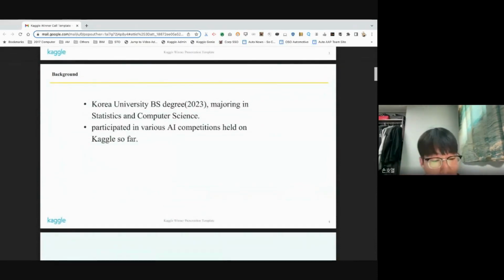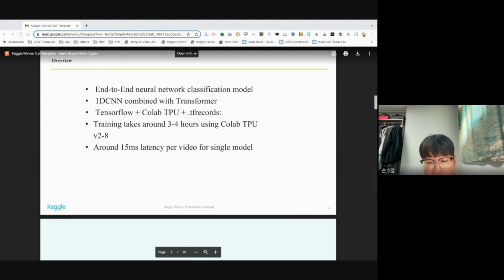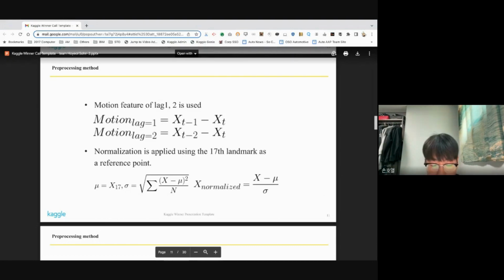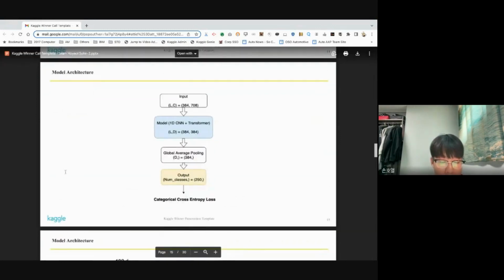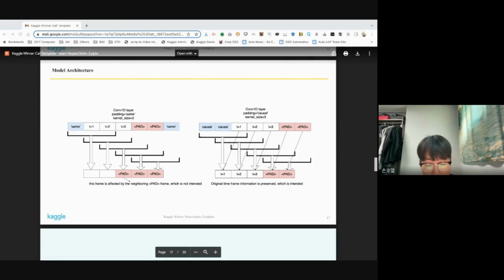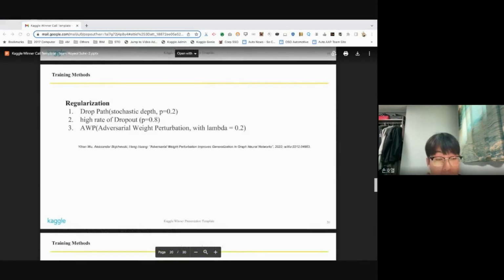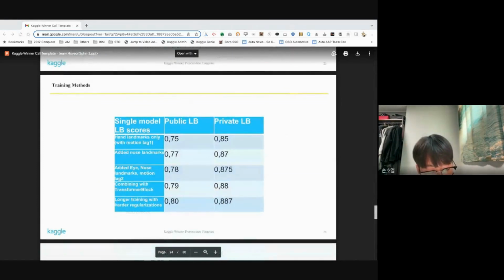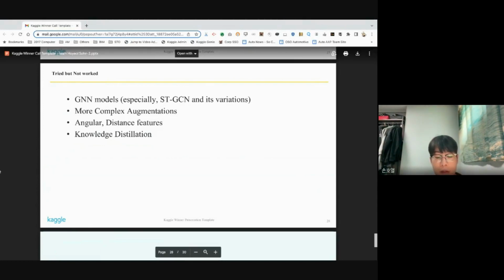Kaggle Winners Walkthroughs: Google Isolated Sign Language Recognition with Hoyeol Sohn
Learn about the winning approach by Team Hoyeol Sohn and the key techniques they used in Google Isolated Sign Language Recognition competition.

This competition tasked participants with classifying isolated American Sign Language (ASL) signs using labeled landmark data. Participants addressed the technical challenges of developing a lightweight TensorFlow Lite model based on features extracted from the MediaPipe Holistic Solution. By refining landmark-based classification, the challenge sought to enable real-time sign language recognition on mobile devices to improve communication accessibility for the deaf and hard-of-hearing community.